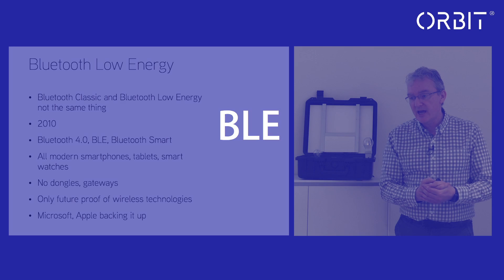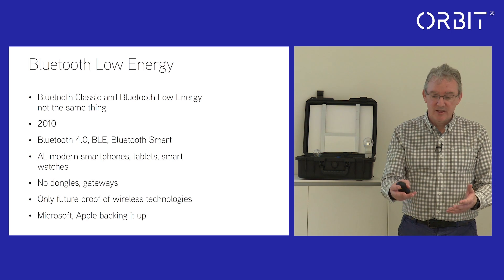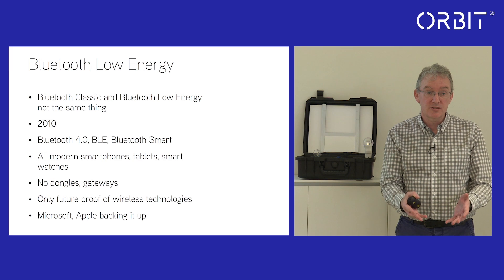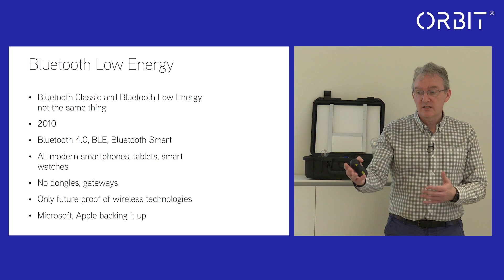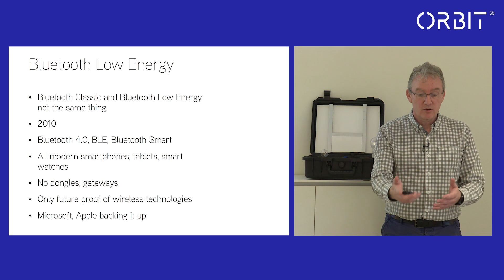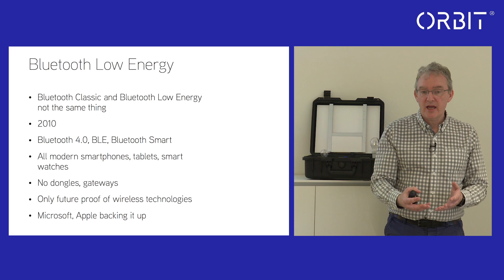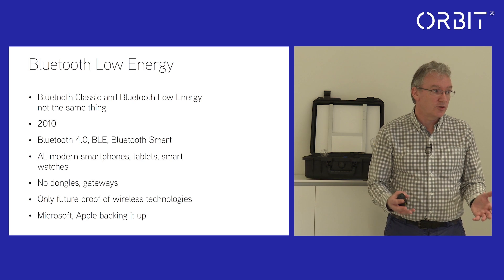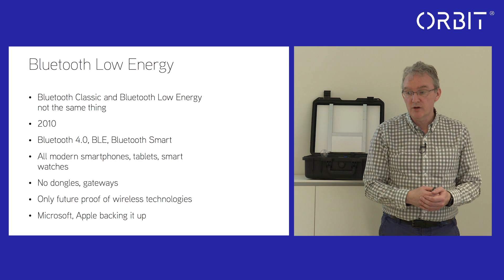ORBIT Wireless controls introduction part 04: BLE BLUETOOTH LOW ENERGY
Thanks to bleutooth low energy (BLE), no dongles or gateways are needed.